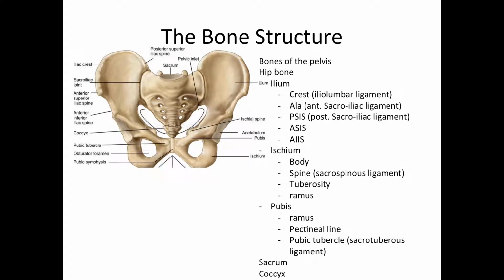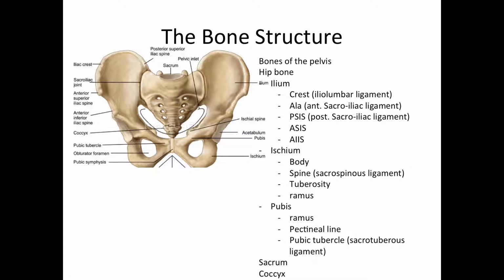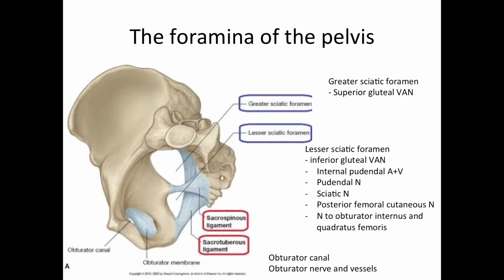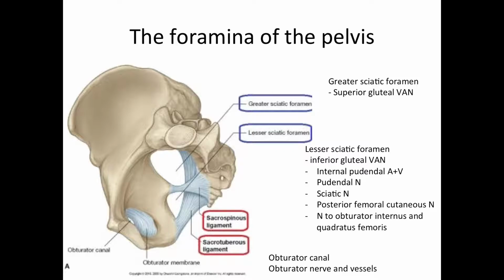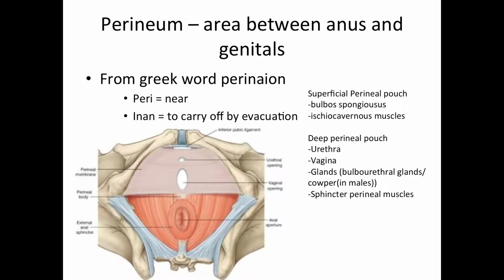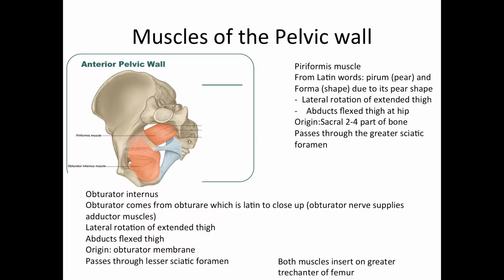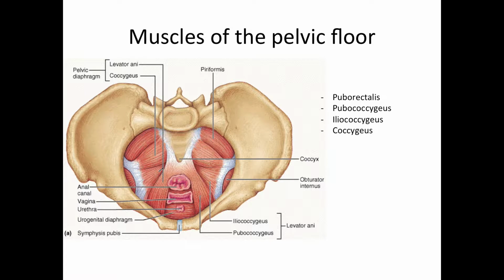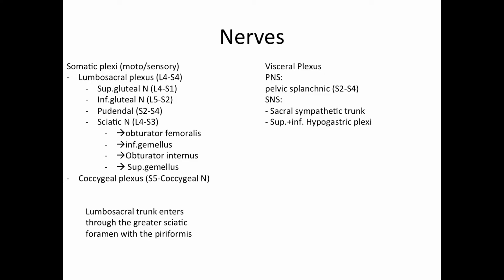SSC presentation about the anatomy of the pelvis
THE PELVIS!